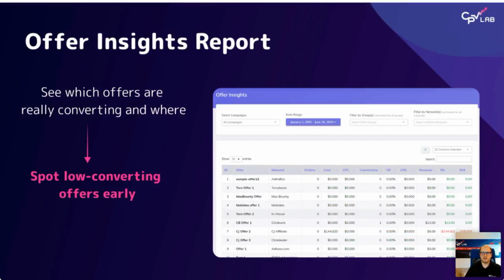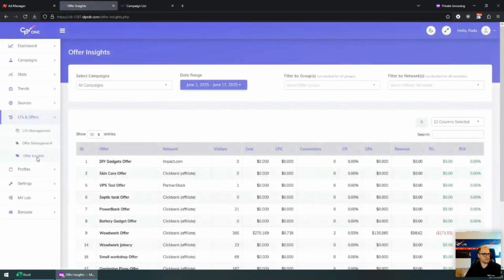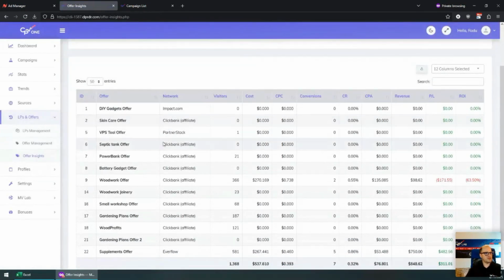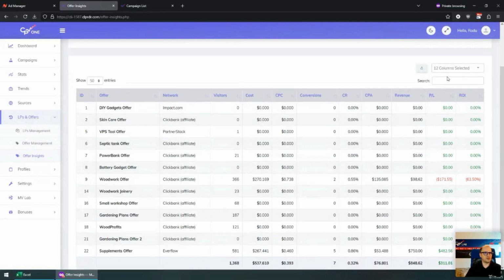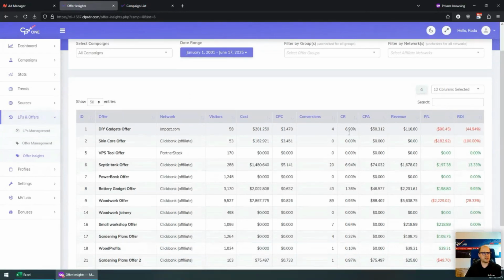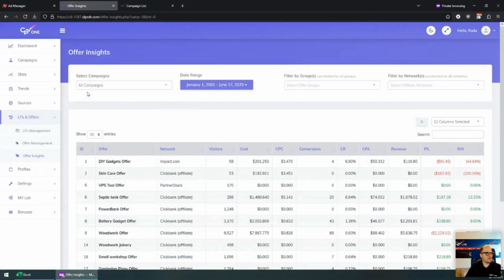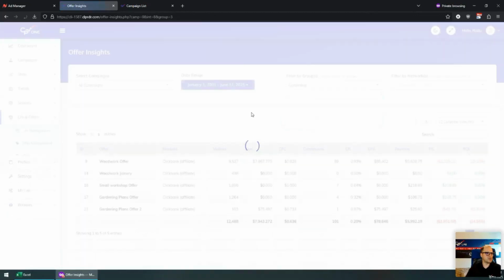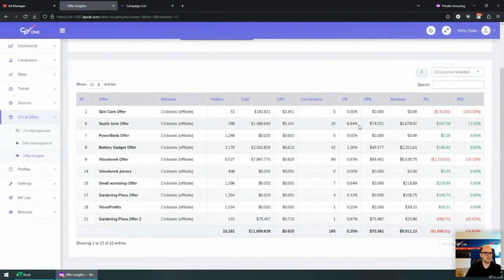Offer Insights Report in CPV Lab & CPV One | Track Offer & Affiliate Network Performance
Learn how to use the Offer Insights Report in CPV Lab and CPV One to analyze performance across all your campaigns.

This new report gives affiliate marketers and media buyers the ability to:

- Track performance metrics for each offer, even if they’re used in multiple campaigns.
- Group offers by affiliate network (offer source) to see which networks deliver the best results.
- Compare ROI, conversions, and spend to optimize campaigns faster.

With Offer Insights, you can quickly spot which offers and affiliate networks are profitable, and where you should focus your budget.

📌 Perfect for:

- Affiliate marketers running campaigns across multiple networks
- Media buyers managing many offers
- Performance marketing agencies that need cross-campaign reporting

Stay ahead in performance marketing with CPV Lab & CPV One.